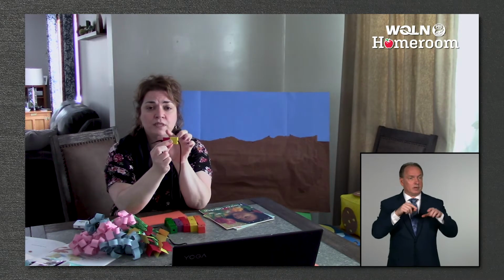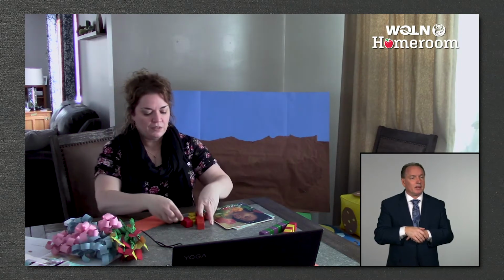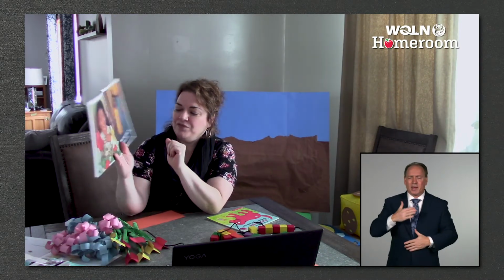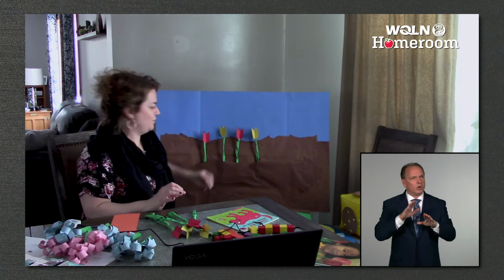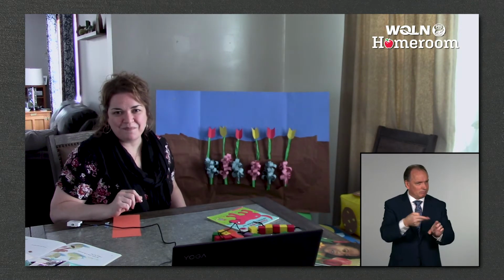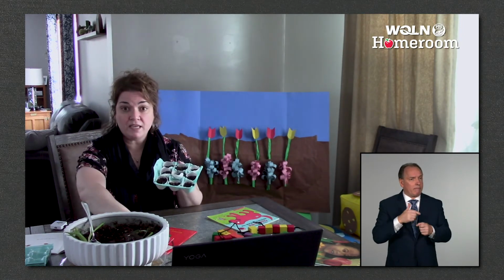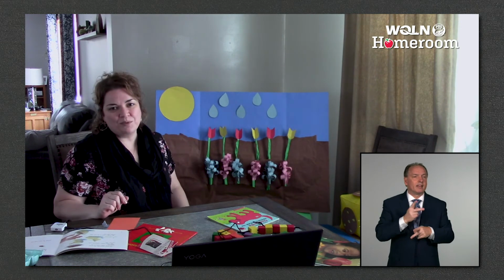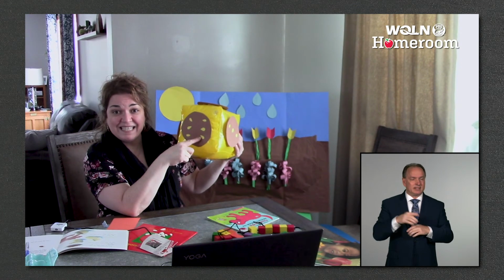WQLN PBS Homeroom for Pre-K | Season 2 Week 8 - Math